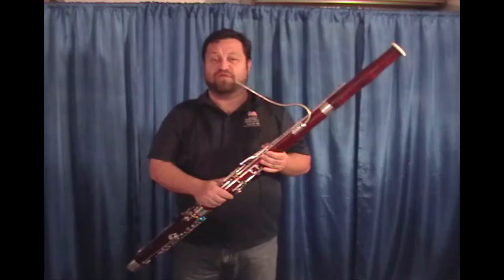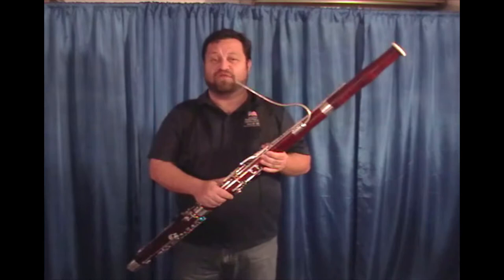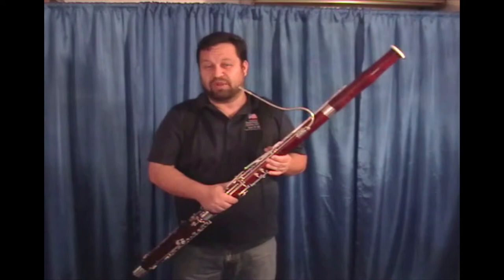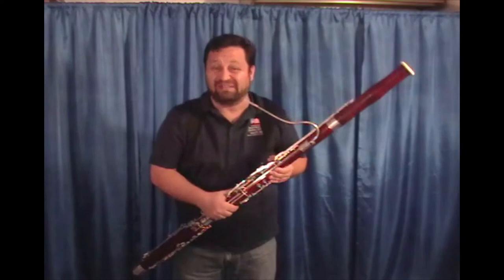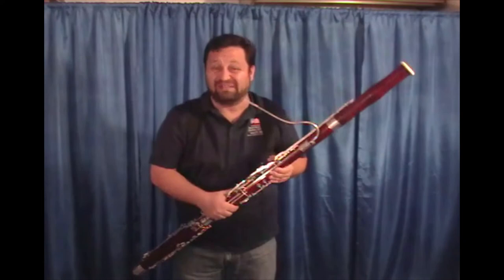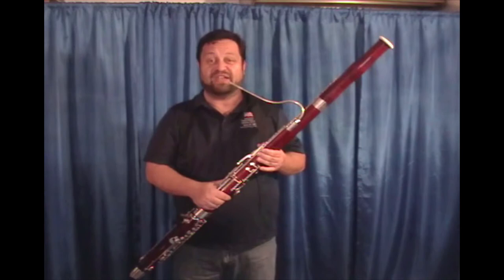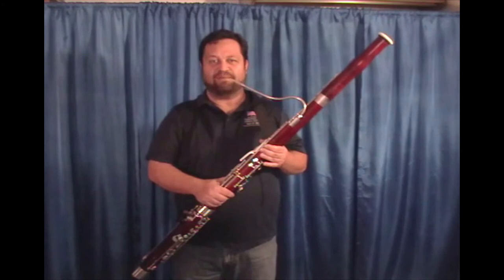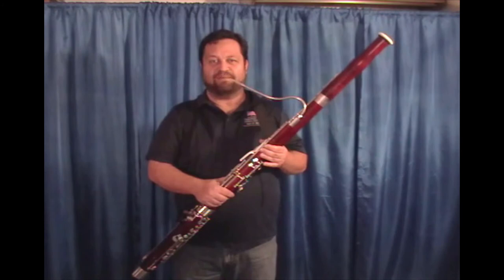Légère Synthetic Pro Bassoon Reed Demo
Like Légère single reeds, their bassoon reeds have all the depth and warmth that elite players demand. Because they are made from their specially prepared synthetic material, they deliver all the advantages of a traditional Légère reed; consistency, durability and an instant response. The reed being demonstrated here is a medium strength reed.